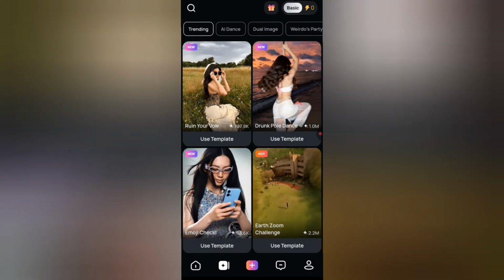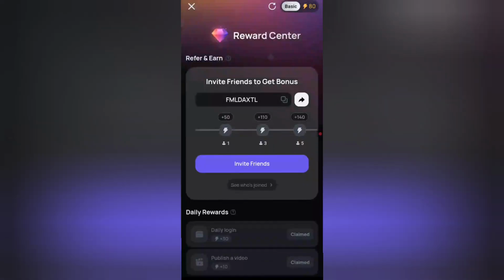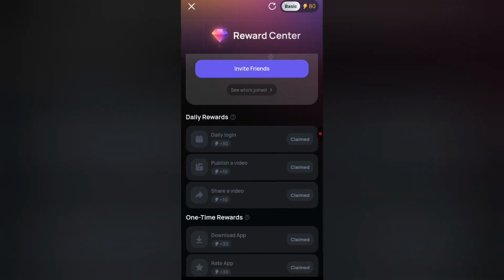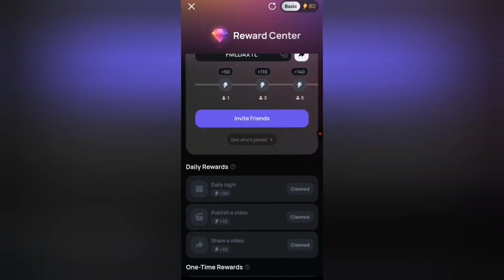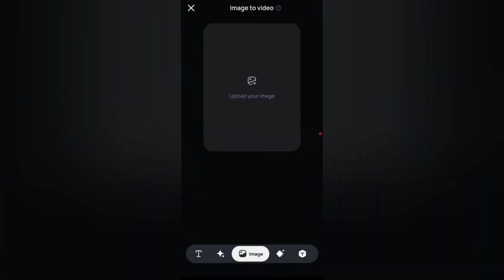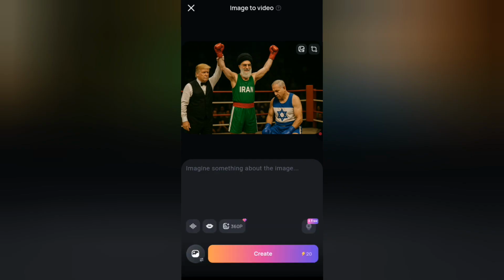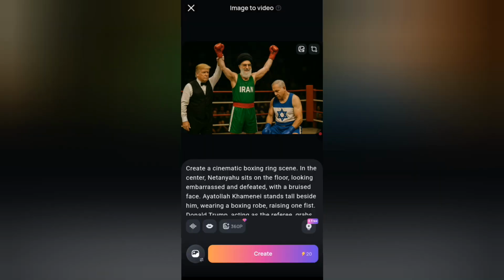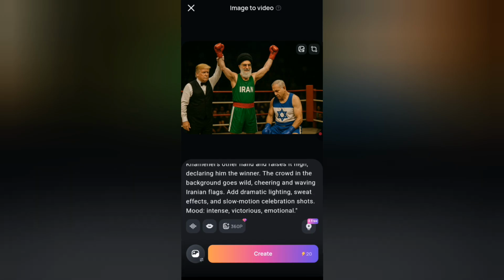How I Make Viral AI Videos of Celebs Using Pixavers AI (With Free Credits Daily!)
🎬 Watch this video till the end to see a shocking sample deepfake video made using Pixavers AI – totally FREE!

In this video, I will show you how to create ultra-realistic deepfake-style videos using Pixavers AI, a powerful tool that lets you bring images to life with movement, voice, and sound effects!

✅ What You’ll Learn:

How to turn any photo into a moving, talking, and animated video in just minutes

How to use Pixavers AI’s daily free credits system (30 credits on login, 3 ads = 117 credits, and 10+10 for posting & sharing)

How to create funny world leader videos, meme content, and lip-sync scenes that go viral

How creators are using Pixavers AI to earn money on YouTube, Instagram, TikTok, and more!

💡 Whether you want to make comedy sketches, celebrity impressions, or eye-catching content for reels or Shorts — this AI tool can make it happen! And the best part? You don't need any editing skills or a powerful PC.

📌 Why Pixavers AI is Amazing:

No need to install any apps

Works directly in your browser

Super simple interface

Supports image-to-video animation

Add custom voice or script

Includes realistic movements, facial expressions, and sound effects

Used by viral content creators across YouTube and TikTok!

👇 Try it yourself now:
🔗 Pixavers AI Tool